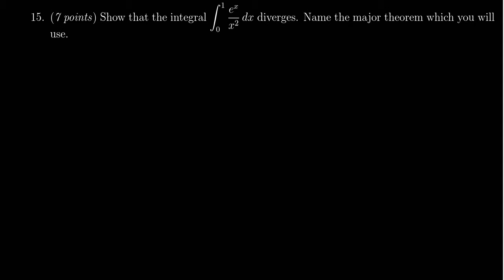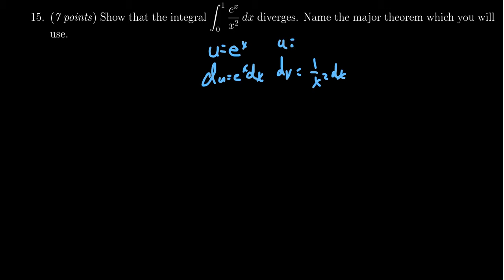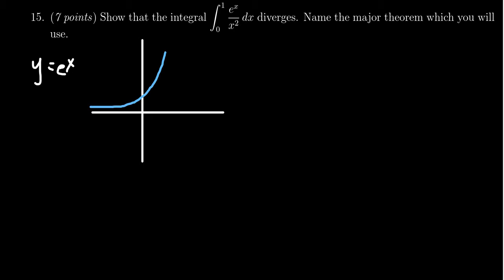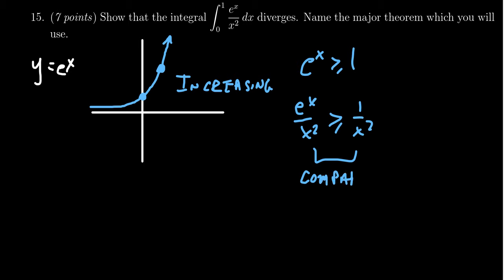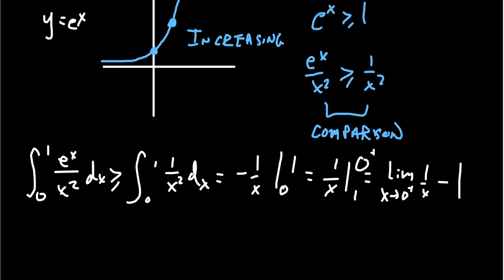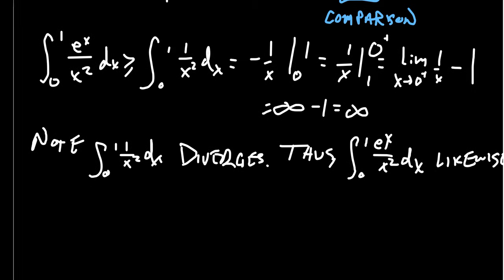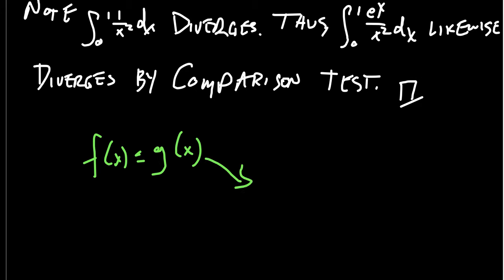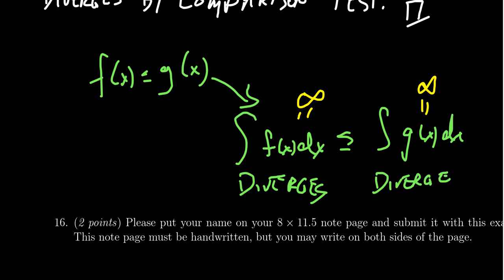Midterm Exam, Math 1220, Question 15 (Comparison of Integrals)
We use the Comparison Test to determine the convergence of an improper integral.